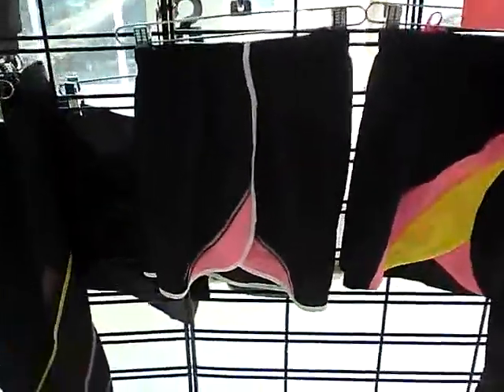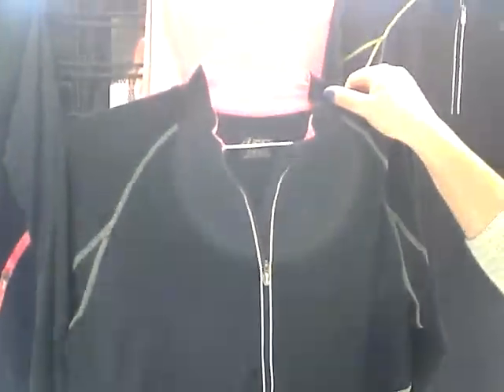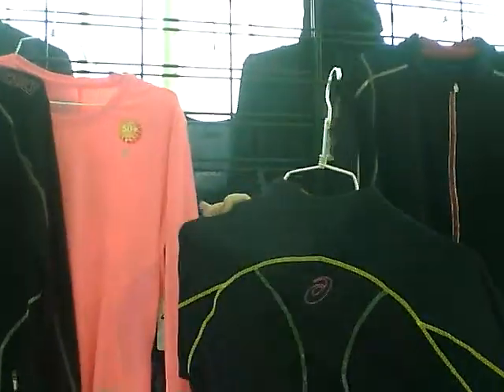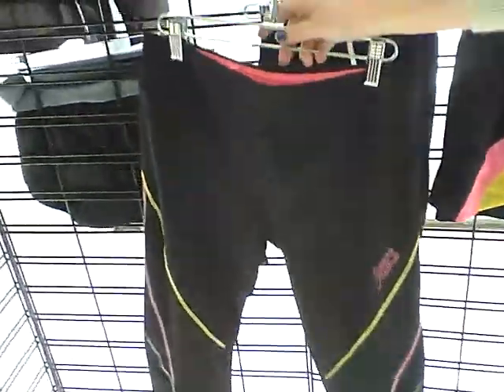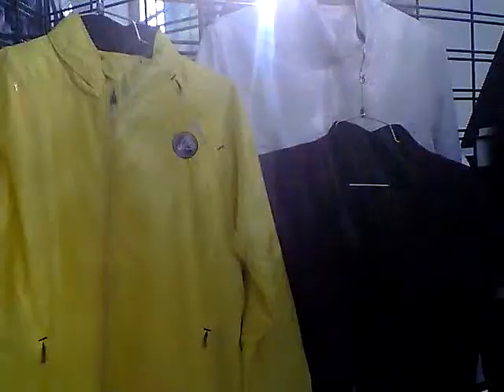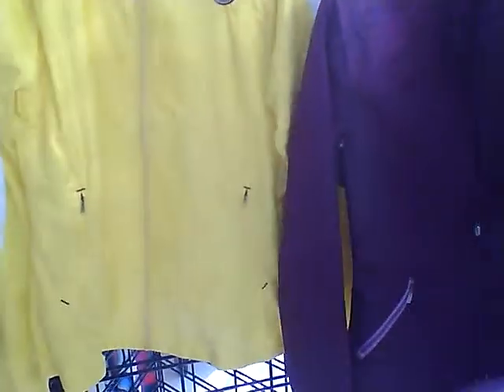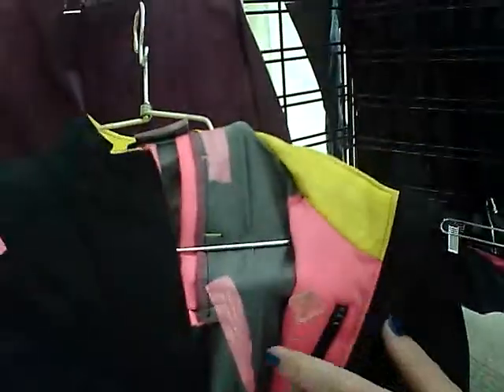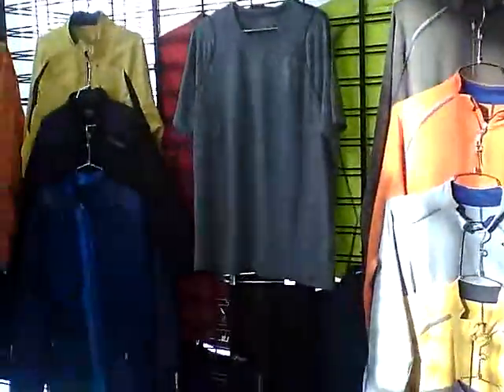asics 2012 preview, continuation